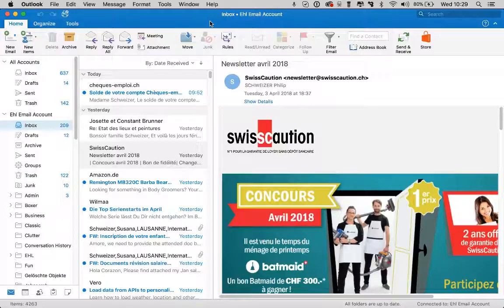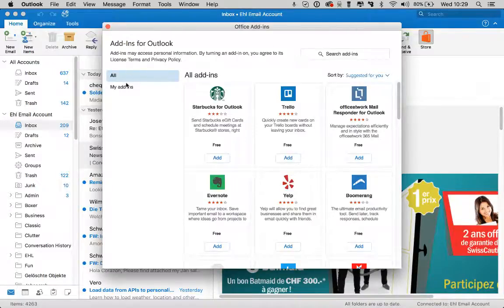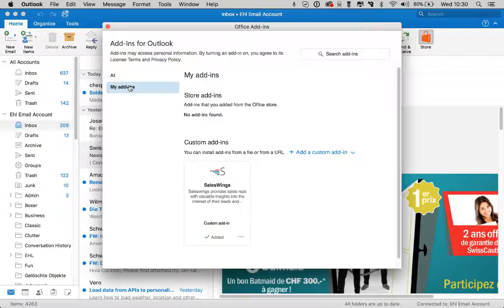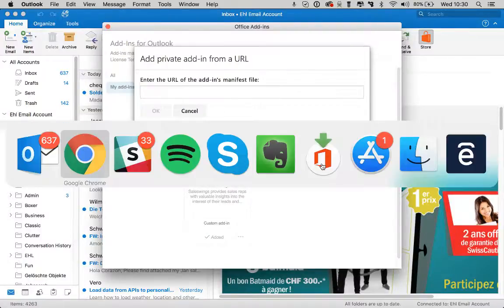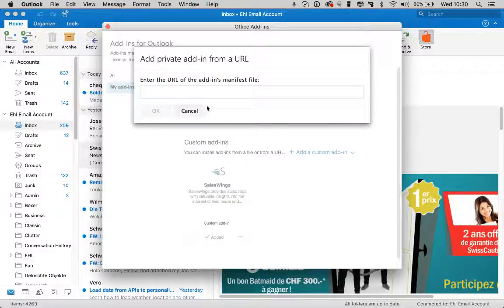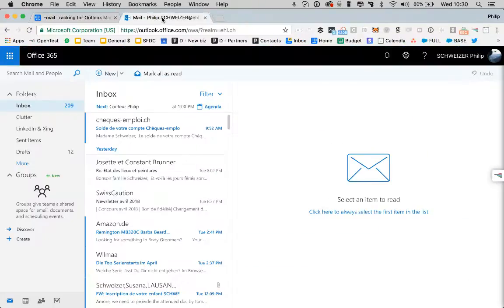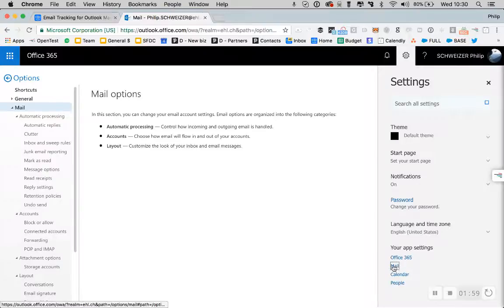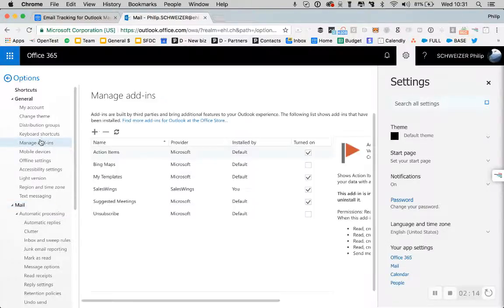How to manually install an Outlook365 add-in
This video explains how to manually install the Outlook365, Outlook for Mac, Outlook Mobile and Outlook Online Add-in or plugin showing. the example of Saleswings.